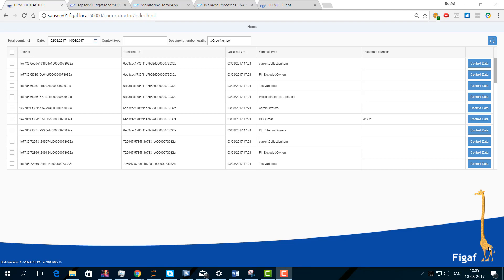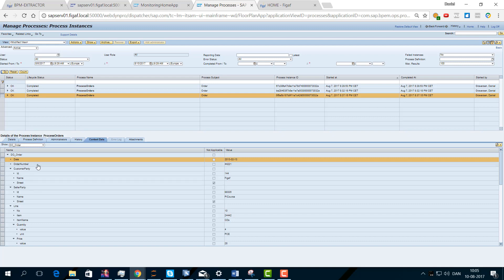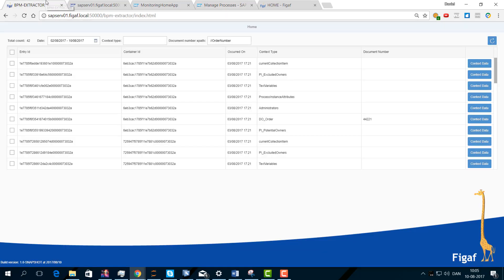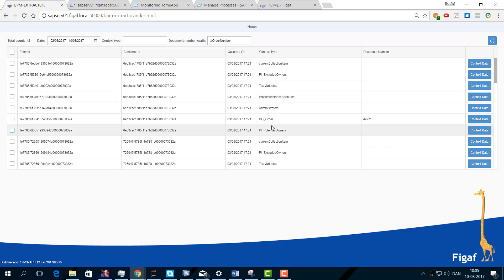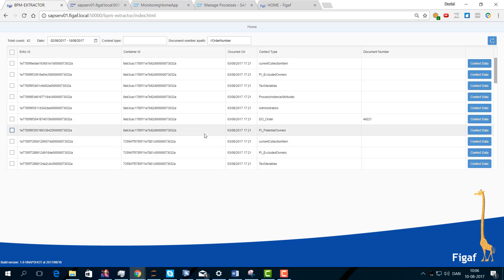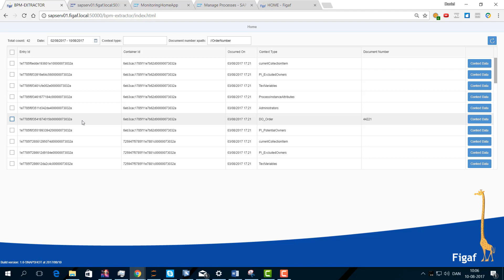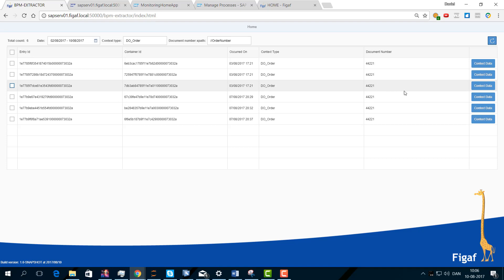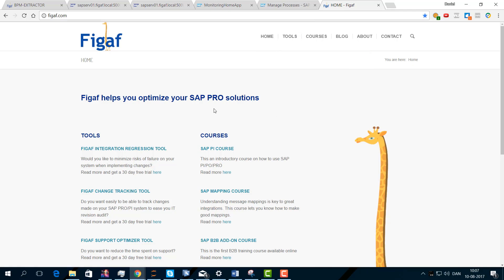BPM Extractor a tool to get data from SAP PO BPM contexts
You can get the free tool to extract BPM data